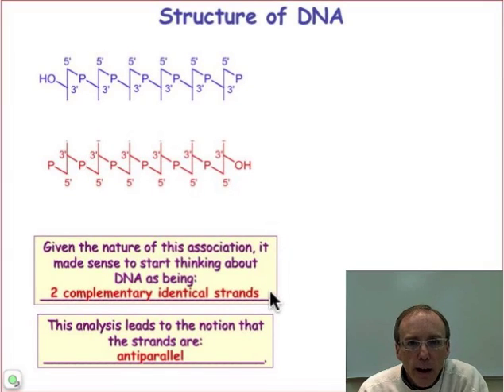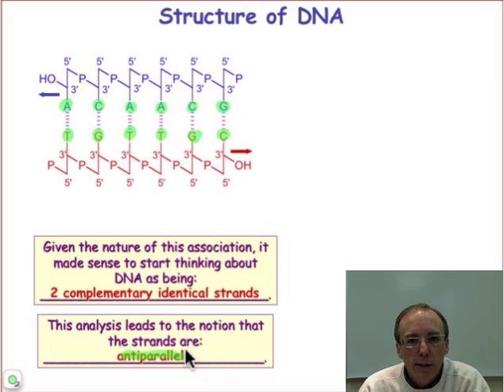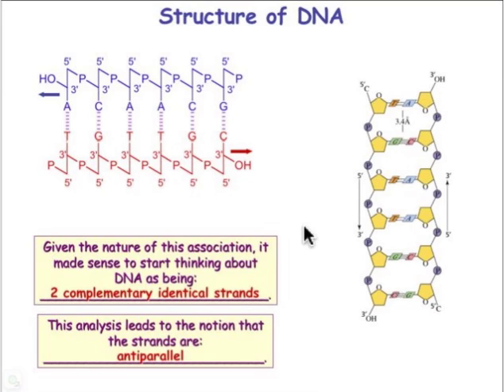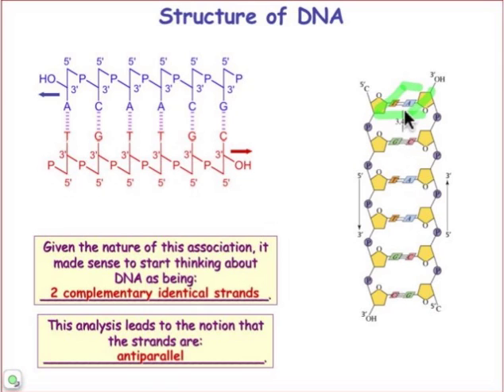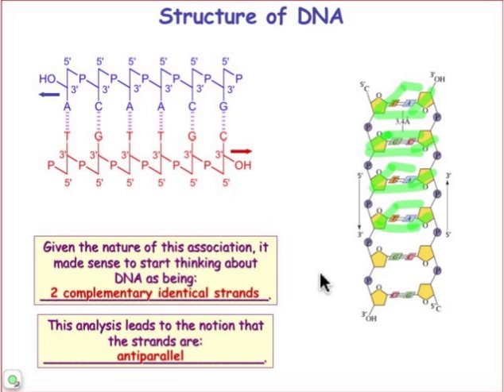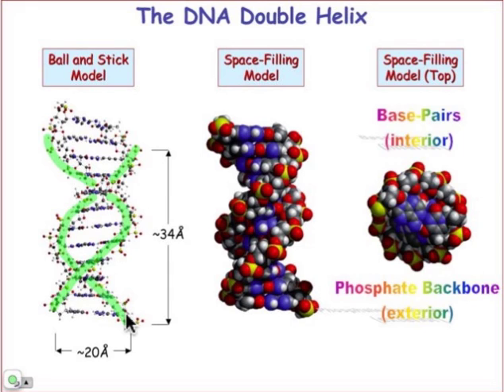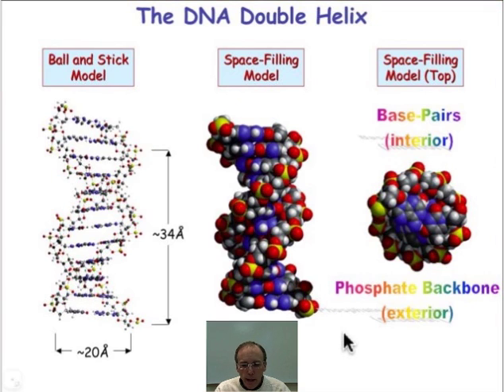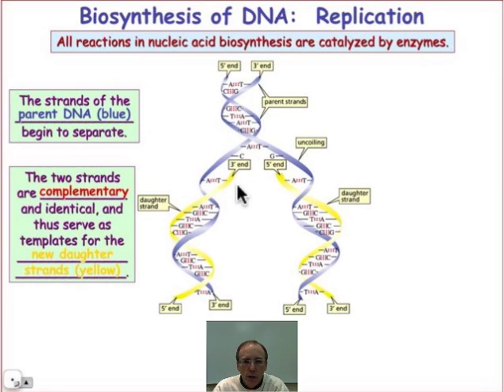23.04 The Structure of DNA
This webcast describes the full structure of deoxyribonucleic acid (DNA). In DNA, the two strands run antiparallel and wrap around one another, forming a helical shape.